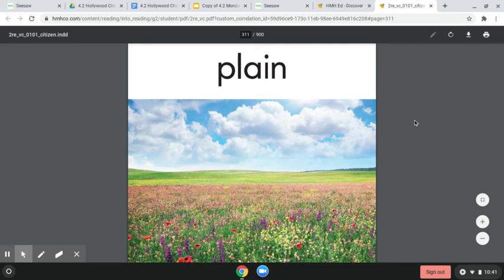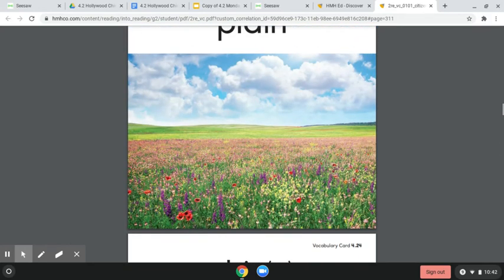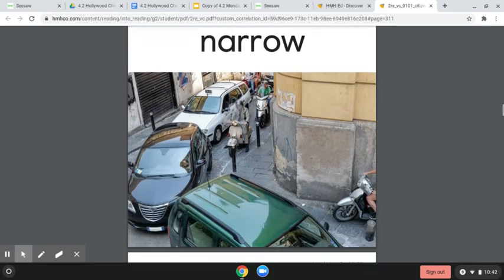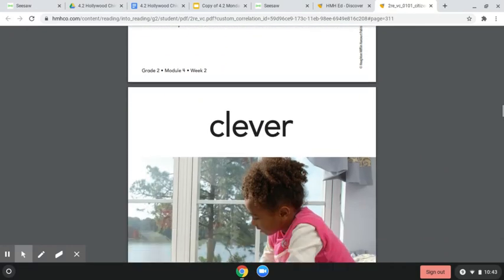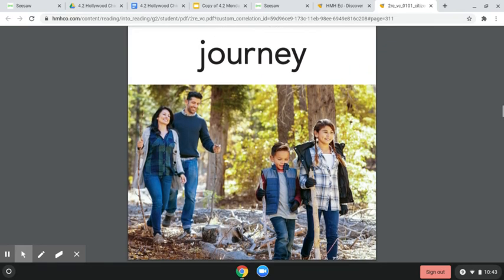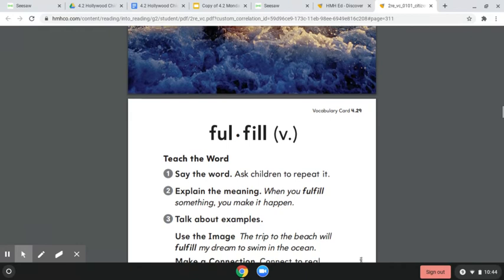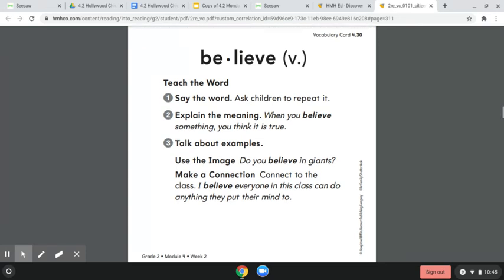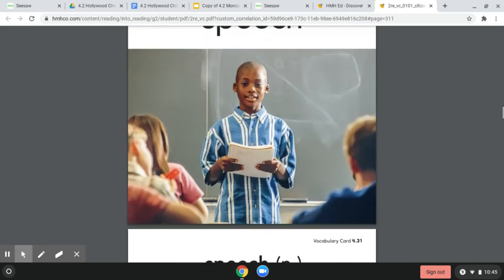Untitled: Oct 25, 2020 10:46 PM